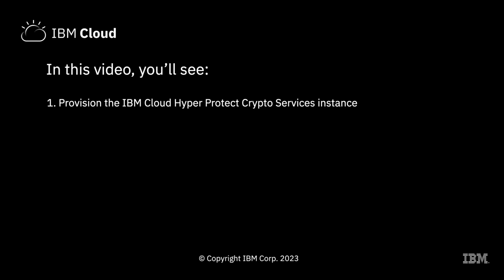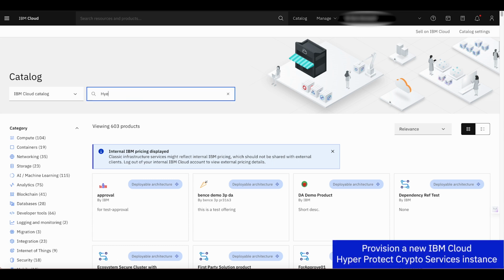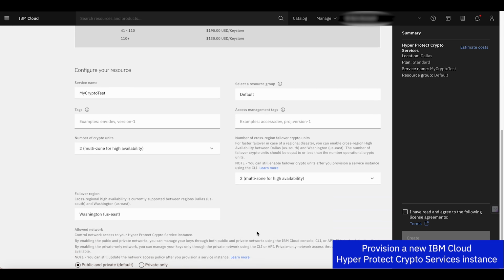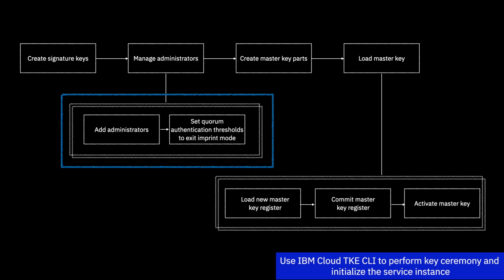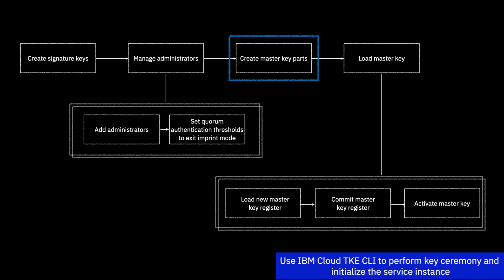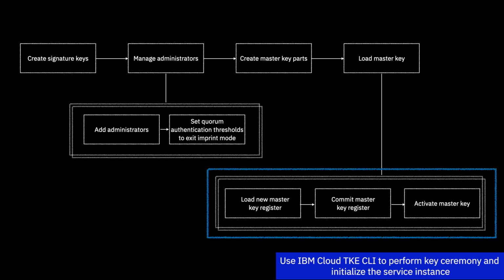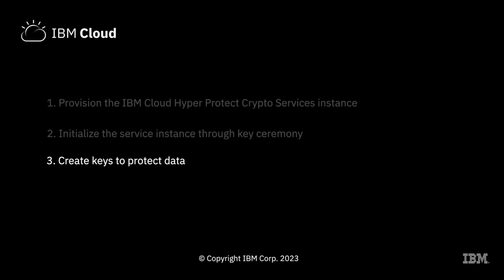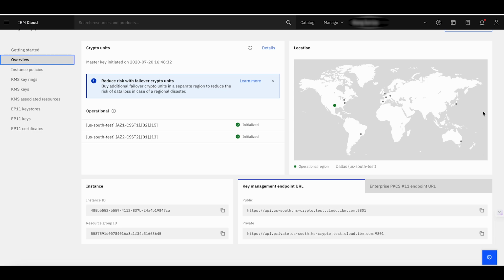Getting started with IBM Cloud Hyper Protect Crypto Services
IBM Cloud Hyper Protect Crypto Services helps you to ensure your data in the cloud is protected by strong cryptography. Learn how to get started with IBM Cloud Hyper Protect Crypto Services using the key part files.

Protect storage systems with Hyper Protect Crypto Service and Guardium Key Lifecycle Manager

Learn in-demand skills. Build with real code. Connect to a global development community